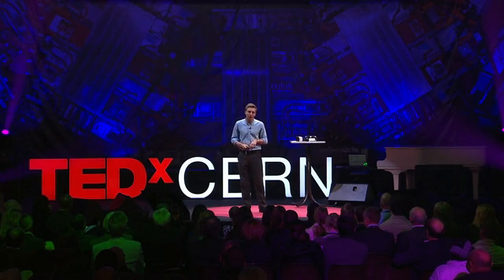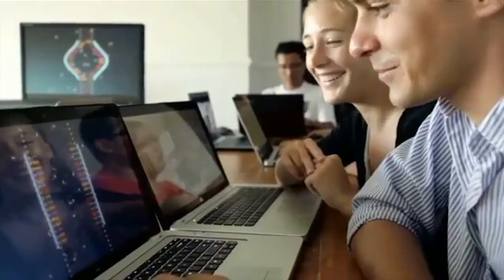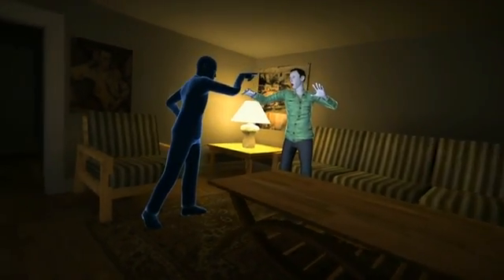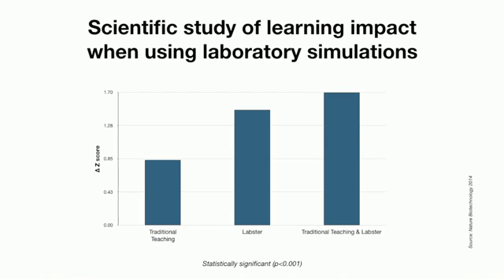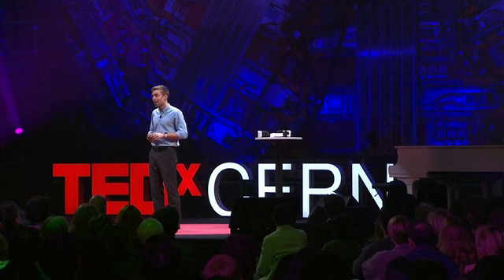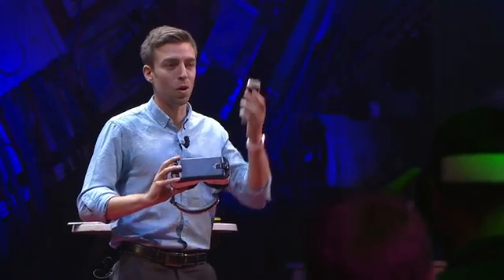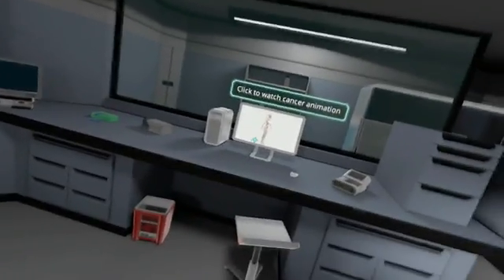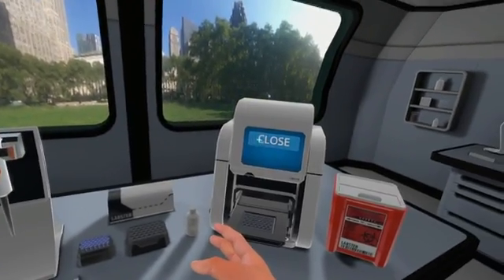This virtual lab will revolutionize science class | Michael Bodekaer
Virtual reality is no longer part of some distant future, and it's not just for gaming and entertainment anymore. Michael Bodekaer wants to use it to make quality education more accessible. In this refreshing talk, he demos an idea that could revolutionize the way we teach science in schools.